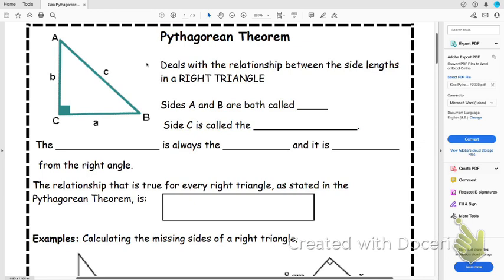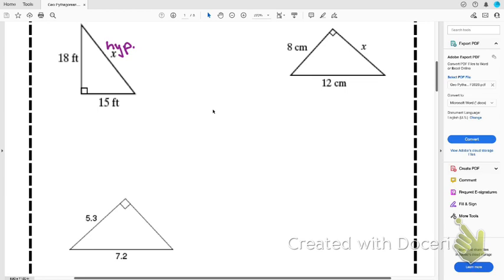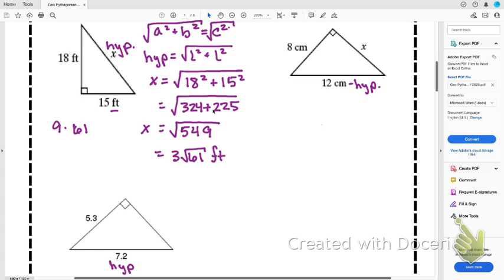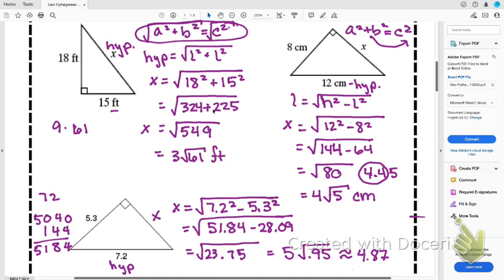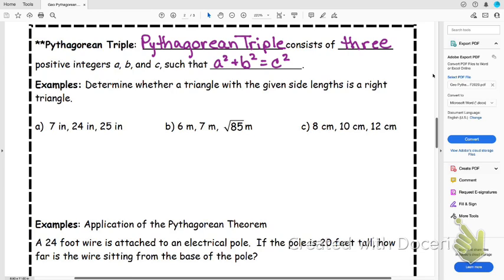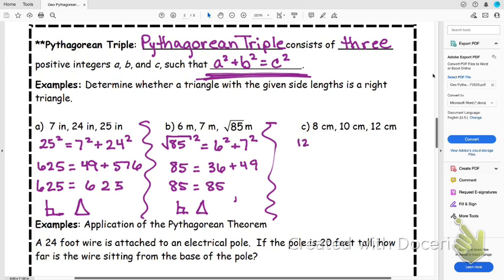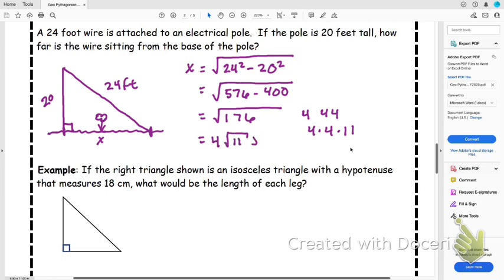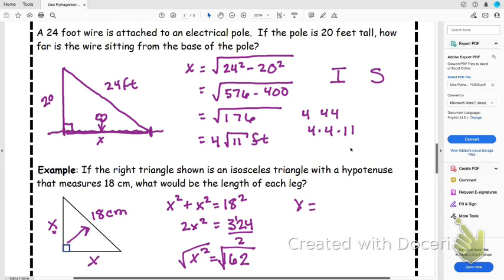Geo Pythagorean Theorem (11/9/22)